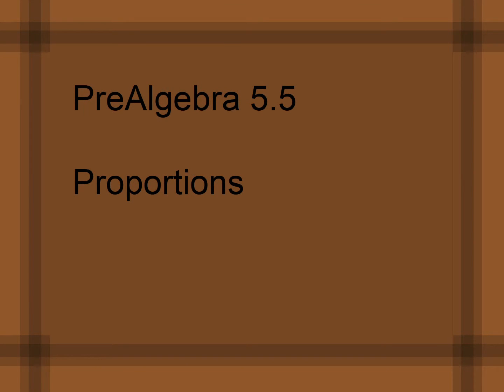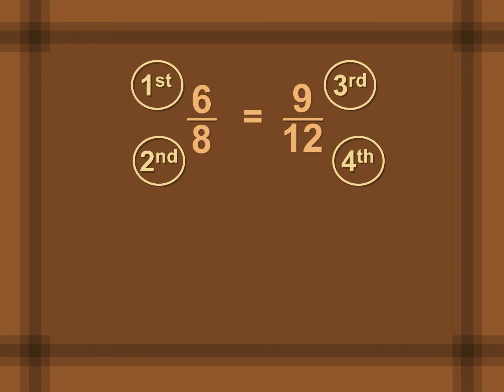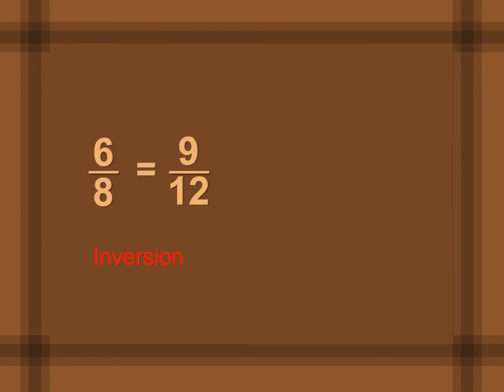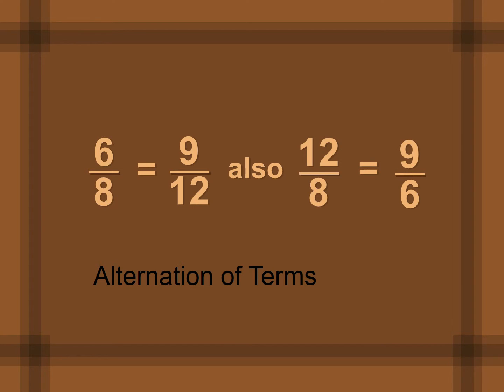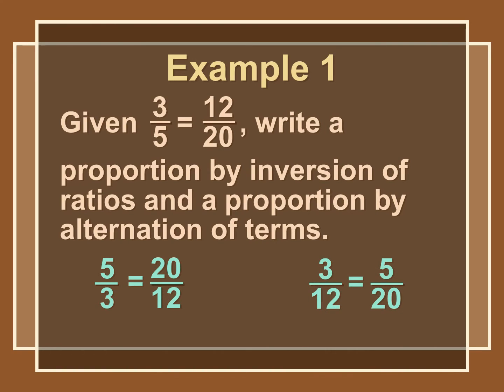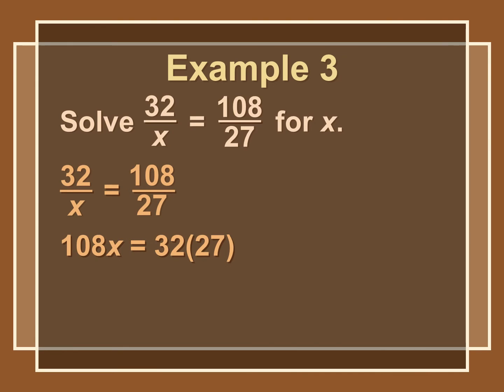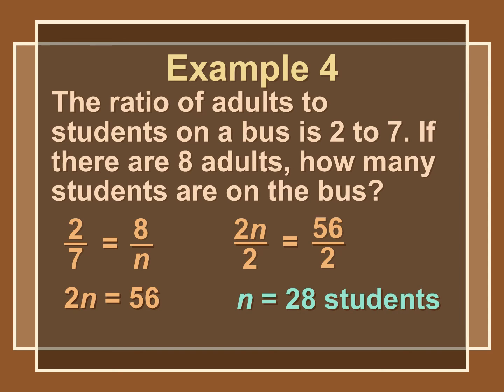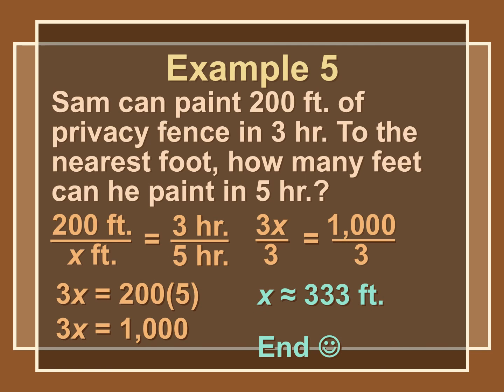Proportions (PreAlgebra 5.5)